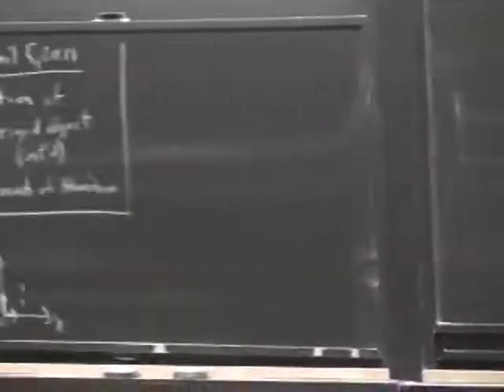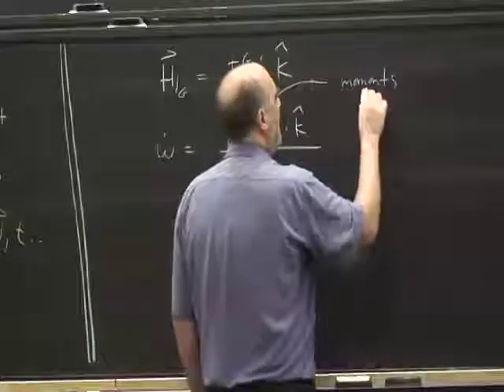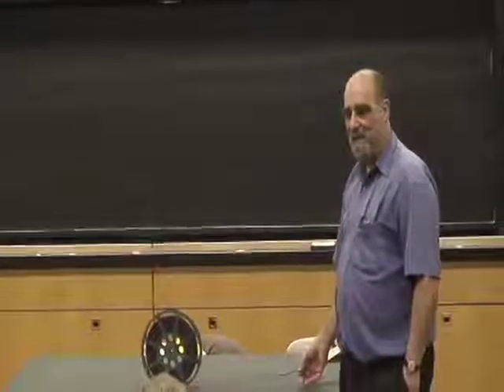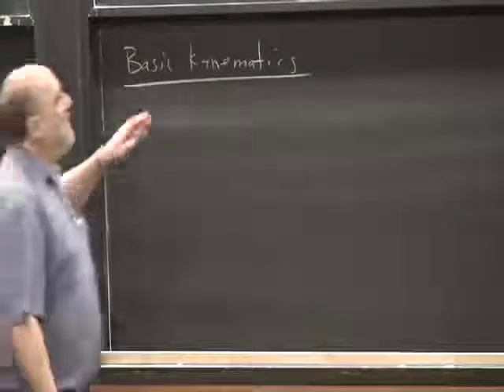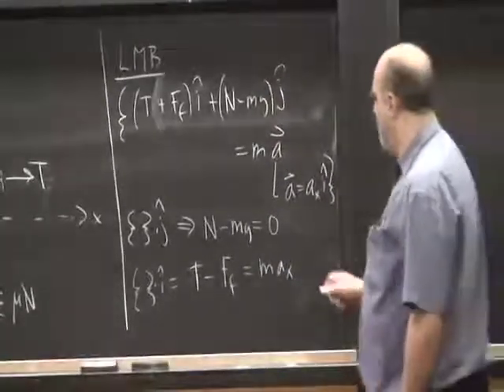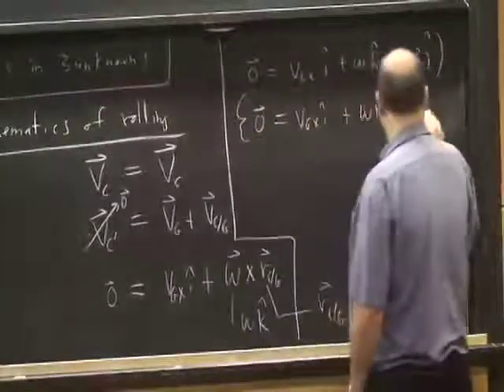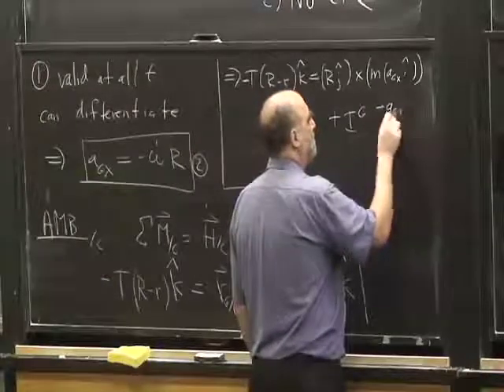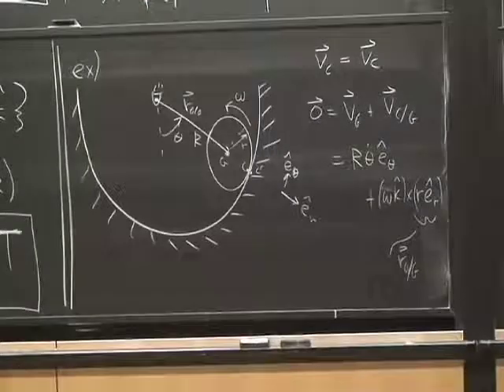Dynamics 19: Review of rigid body motion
Review of rigid body motion,  Sliding film canister: experiment and analysis